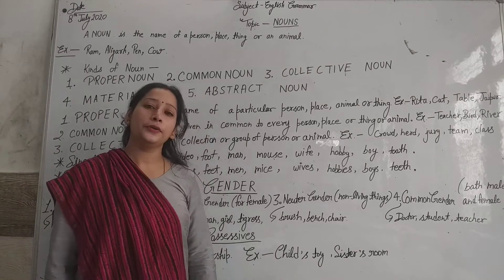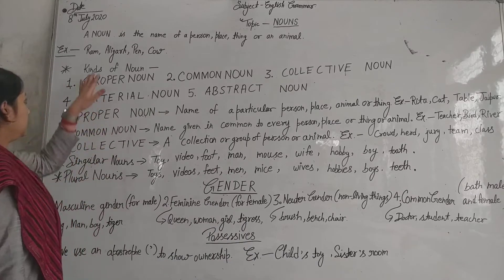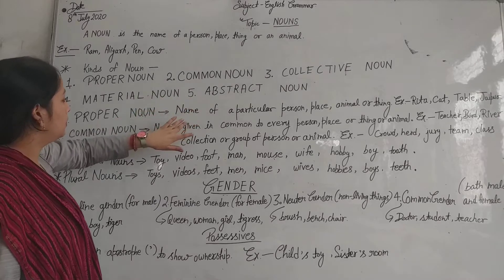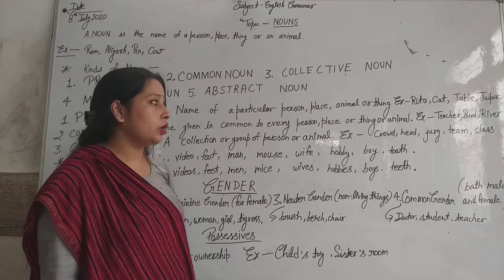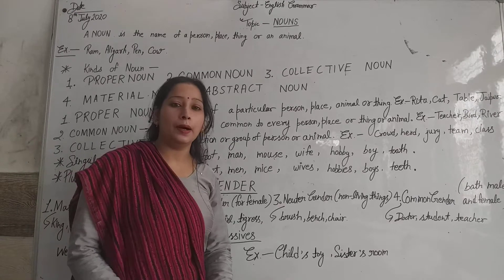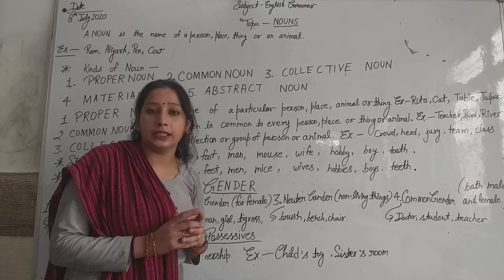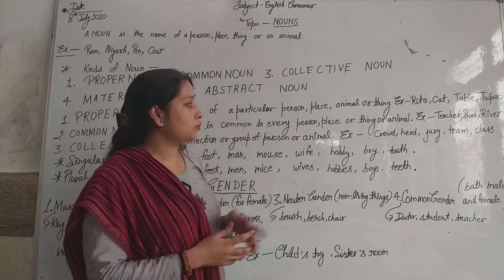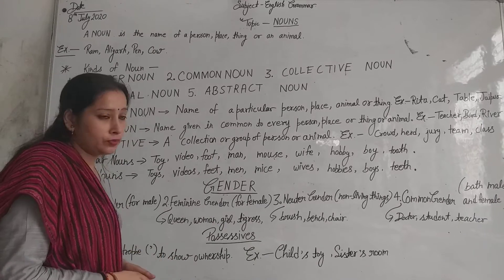Gender, possessives,kins of nouns.,...